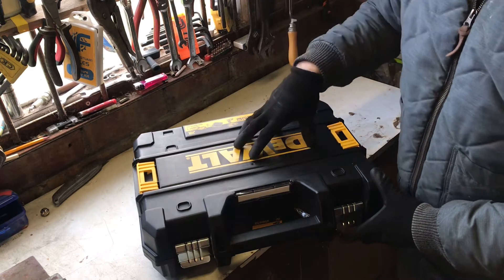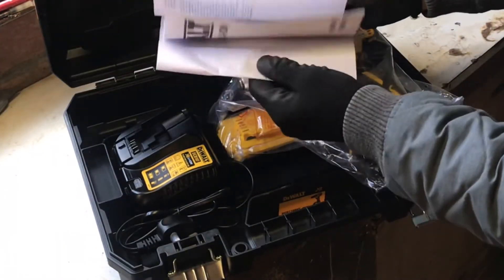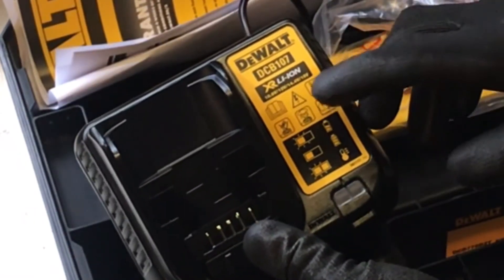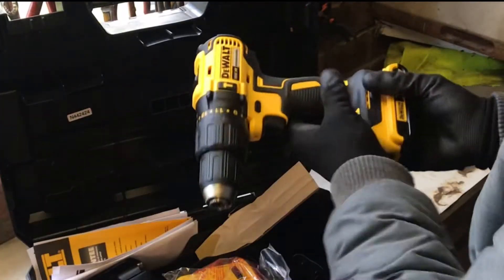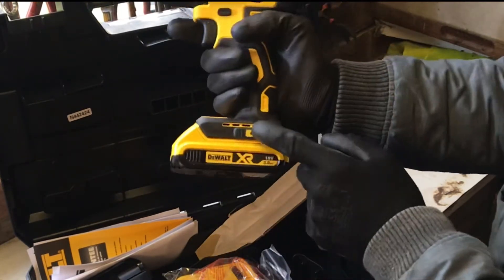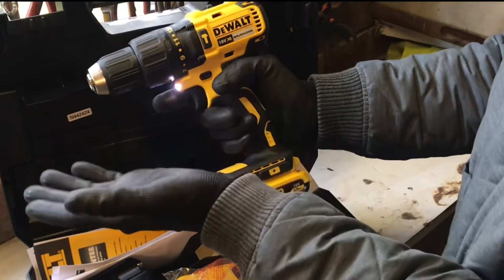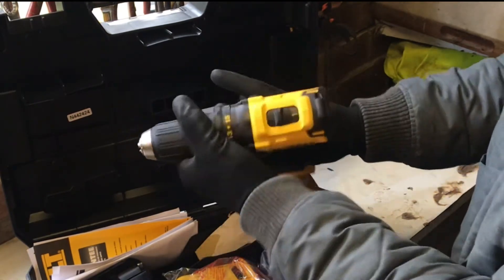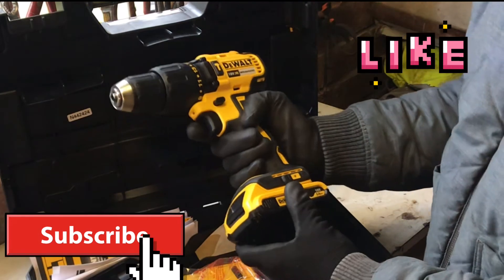Dewalt XR DCD778D2T unboxing review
Dewalt XR DCD778D2T unboxing.
Since making video used on a few small jobs round the house very impressed with performance.

Drill Chuck 13mm with auto system tighten to a rapid change of the bit - Two-variable and reversible speed all metal transmission for greater autonomy and a longer life of the tool - Intelligent and efficient trigger that allows full control over all applications15 positions adjustable pair of squeeze to get an accurate result when screwing in a wide variety of materials - Function drill screwdriver and hammer for multiple applications - Luz white bright LED with delay feature to improve visibility and functionality - Improved design of the handle that provides greater control over application and maximum comfort - Multi-voltage charger for use with all batteries Li-Ion XRLi-Ion XR intelligent tools are designed for efficiency and faster work Incluye2 battery 2.0 Ah - Multi-voltage charger XRCase TSTAKe - Dewalt DCD778D2T hammer drill 18V with two variable and reversible speed all metal transmission for greater autonomy and a longer life of the tool's. 2,0Ah .